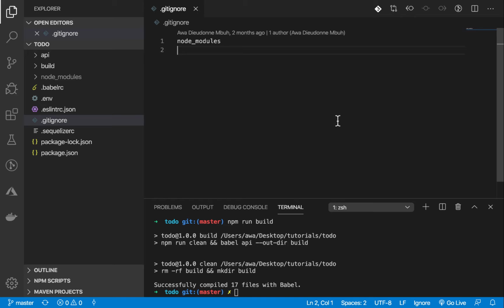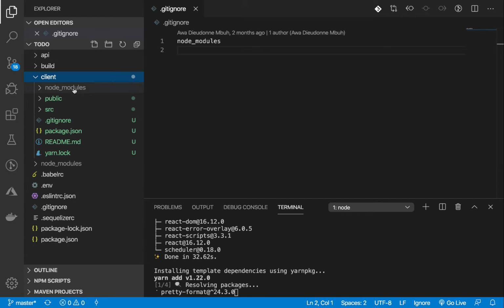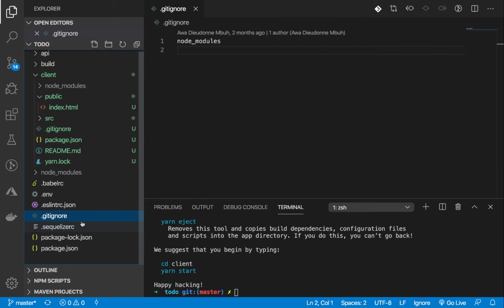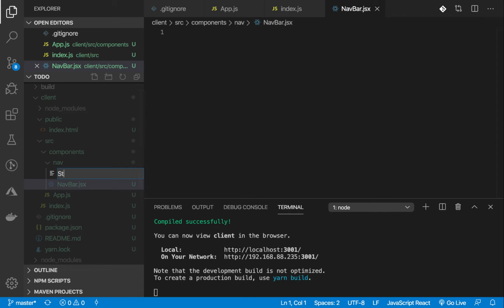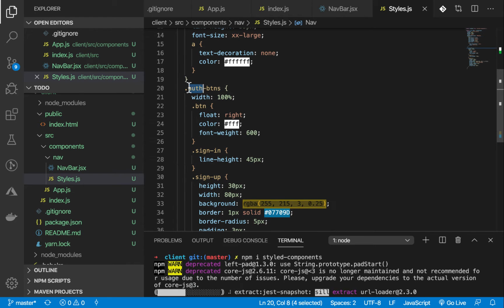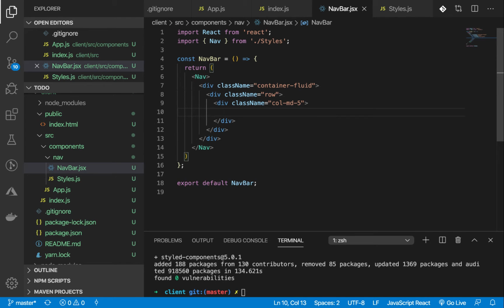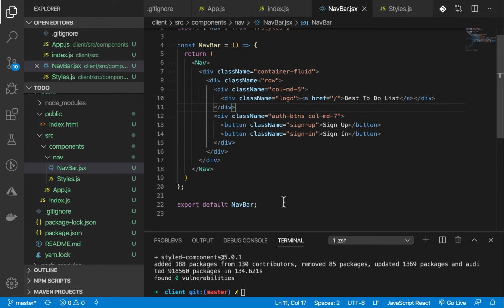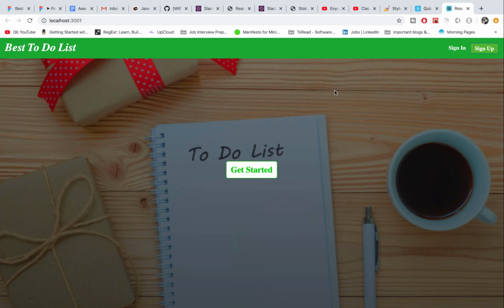Create a simple landing page | ReactJS tutorial. Best To Do List App #9.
In this tutorial, I will walk you through creating the landing page our To Do List app using ReactJS, Bootstrap and styled components.